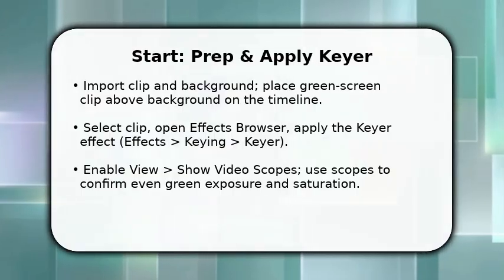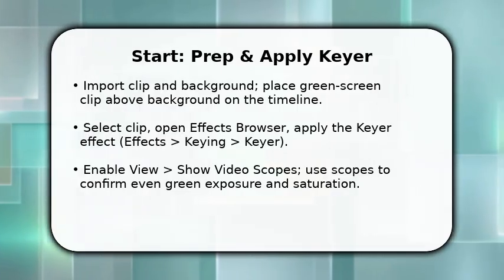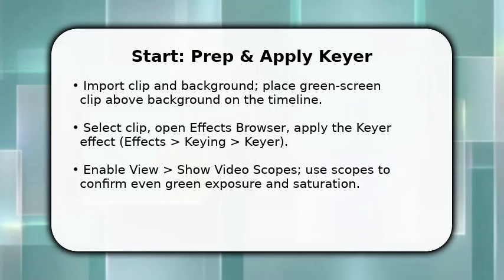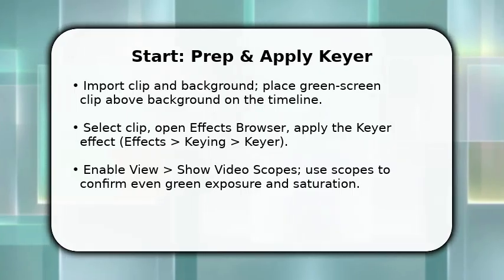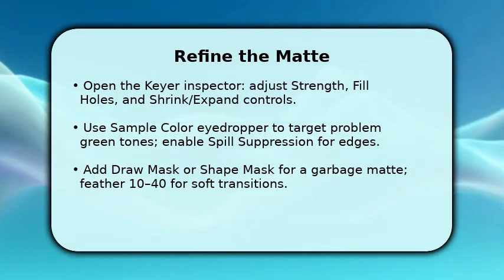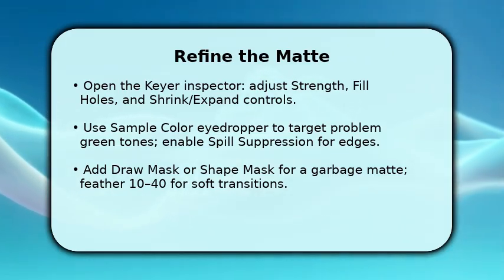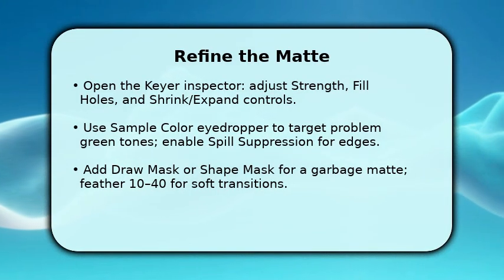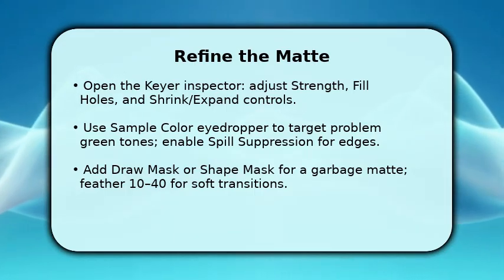How to Use Green Screen Keyer Final Cut Pro (full Guide)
How to Use Green Screen Keyer Final Cut Pro (full Guide) | 🔒 Surfshark VPN Deal — Stay private and secure. $1.99/mo + 3 Months Free ▸

Learn the step-bythy process of using a green screen keyer with Final Cut Pro to create stunning chroma key effects. This comprehensive guide covers everything from setting up your scene and camera angle, selecting the right software tools within FCP for optimal results, all the way through post-production techniques including noise reduction and color grading.

Green Screen Keyer, Final Cut Pro, Chroma Key Effects, Video Editing Tutorial, Post Production Techniques, Noise Reduction in FCP, Color Grading with Final Cut